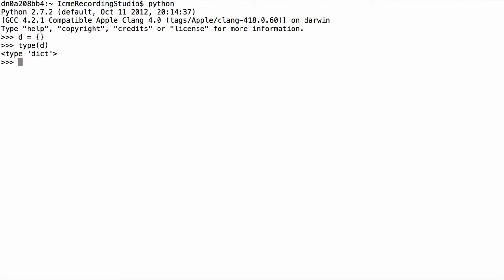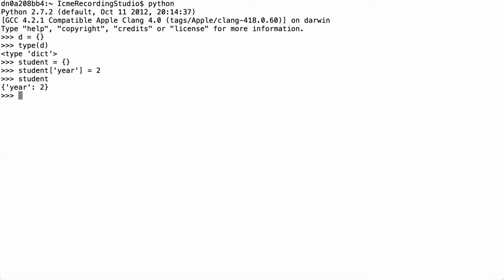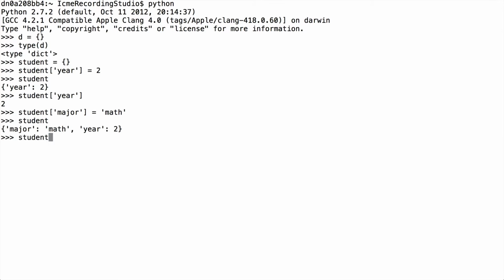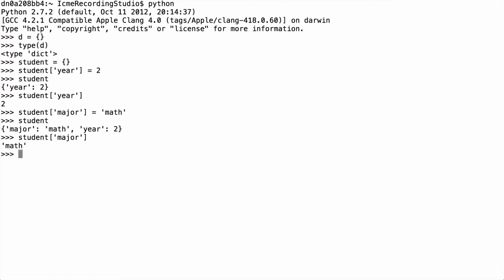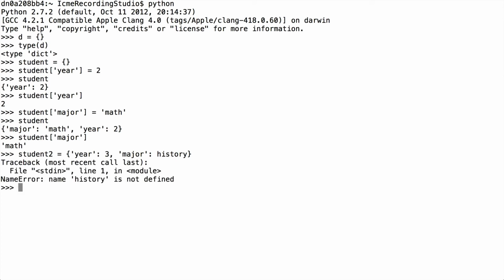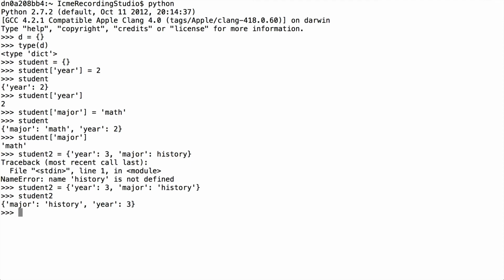2 - Python Dictionaries Basics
Austin Presents.  Recorded 4-5-13.